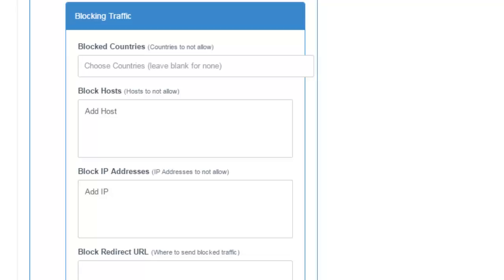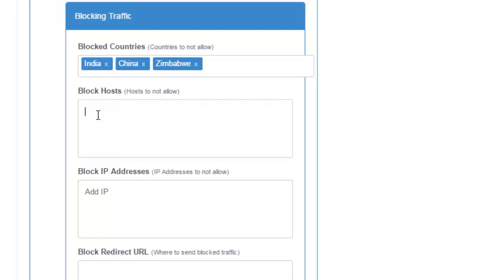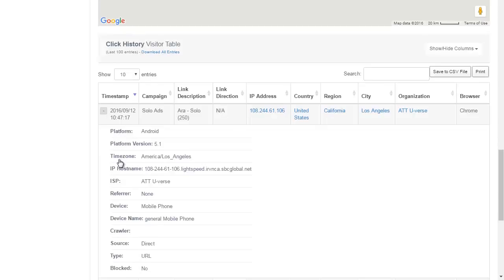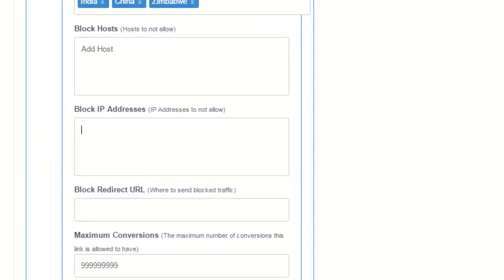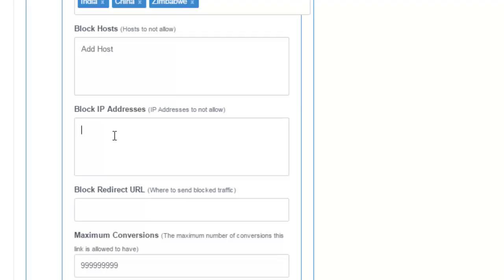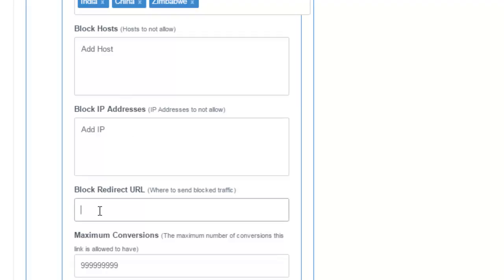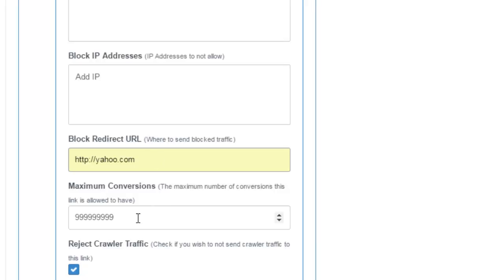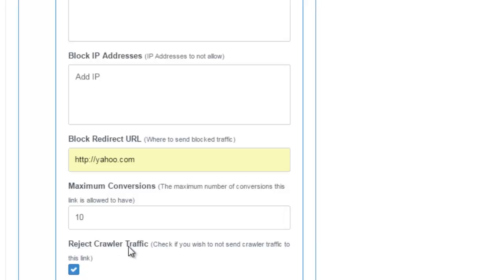QualityClickControl : Blocking Traffic Tab